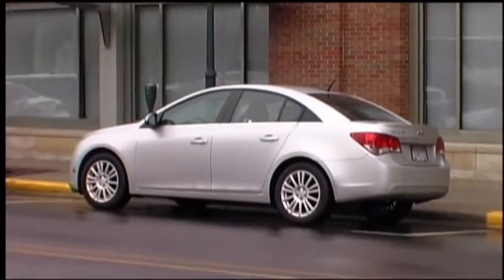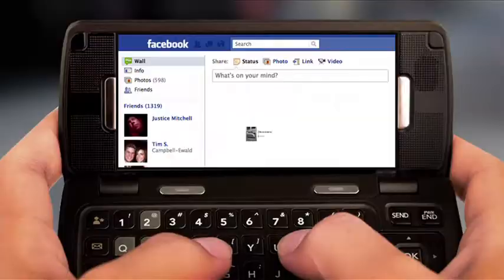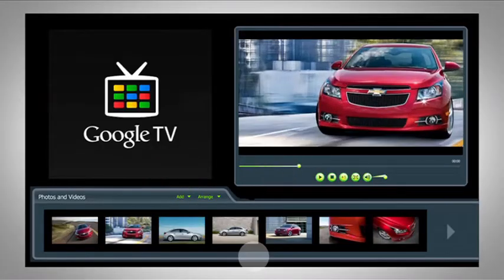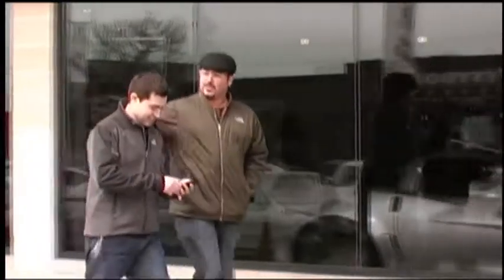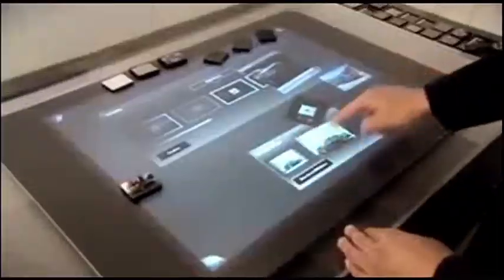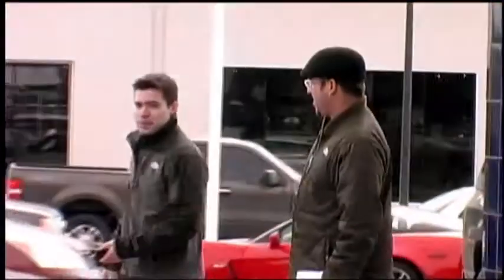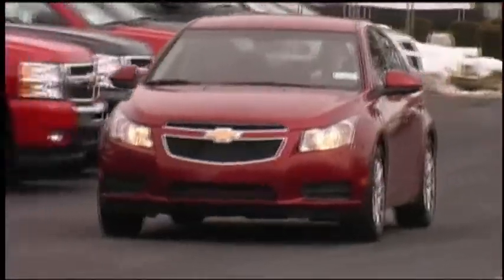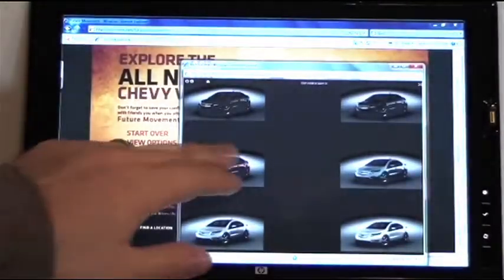Future Experience.mov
a new way of doing biz